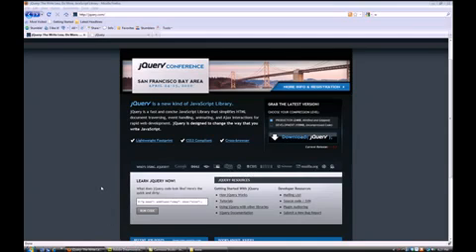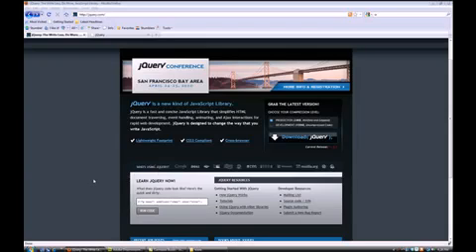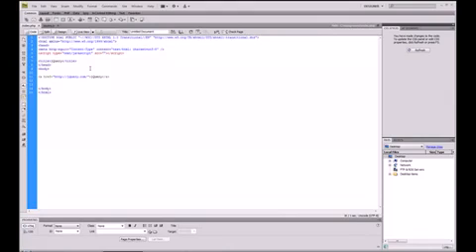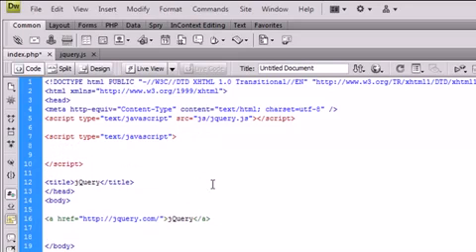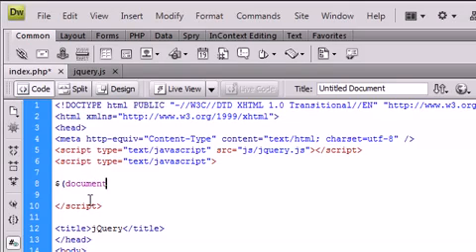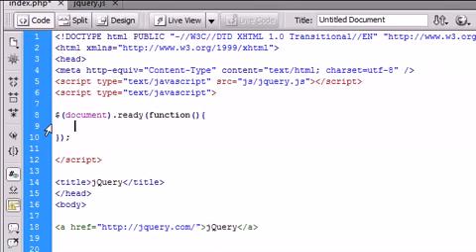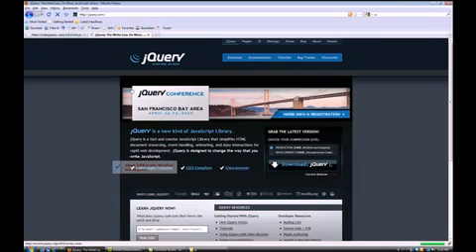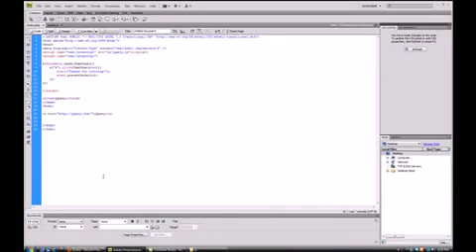Intro to jQuery